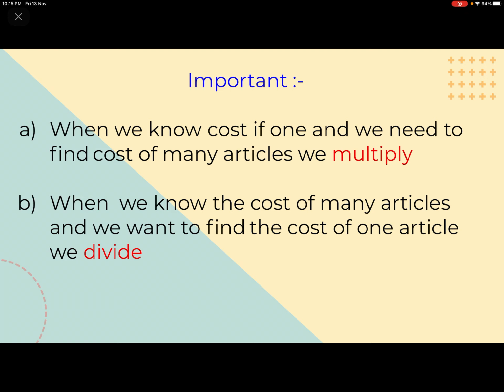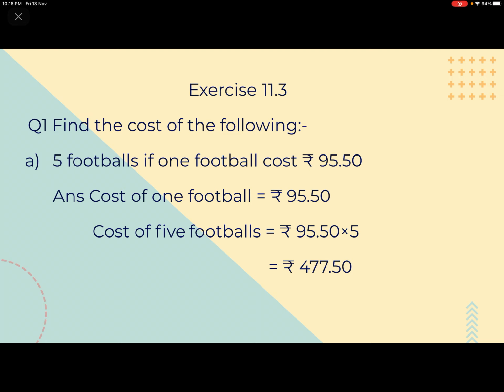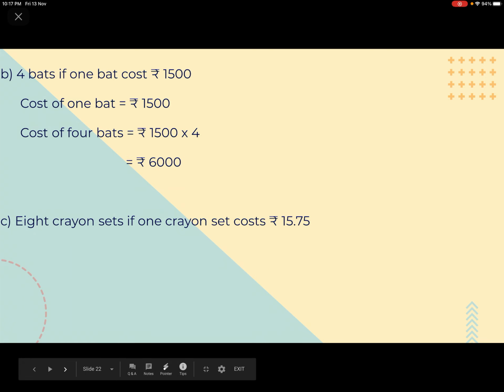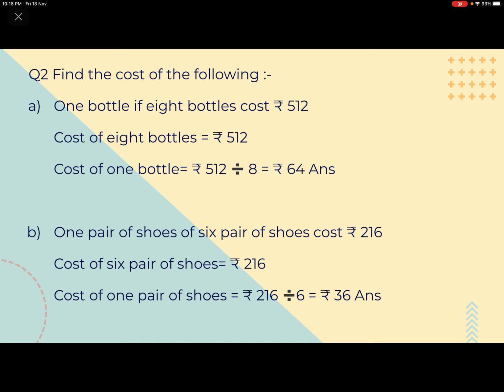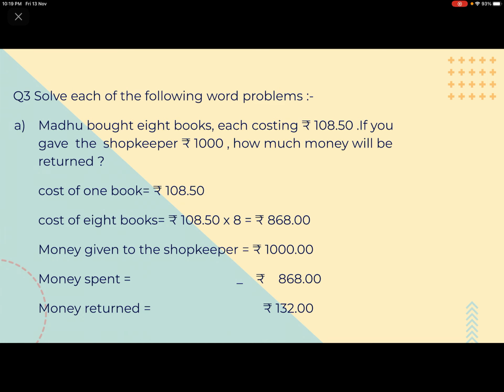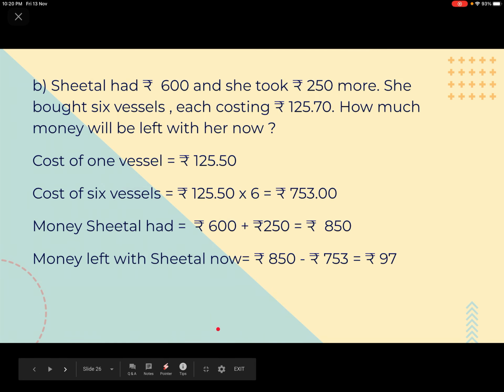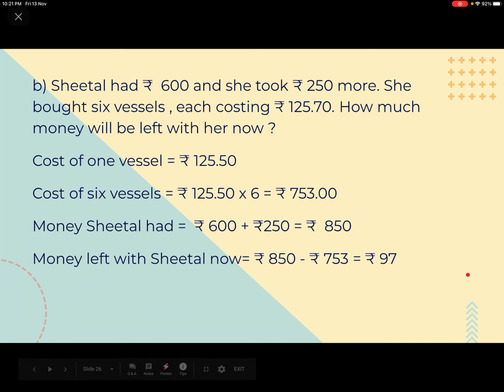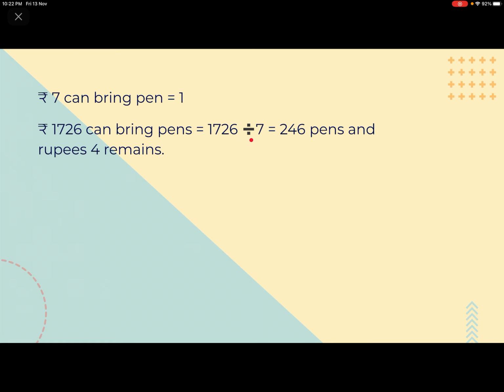14 November 2020